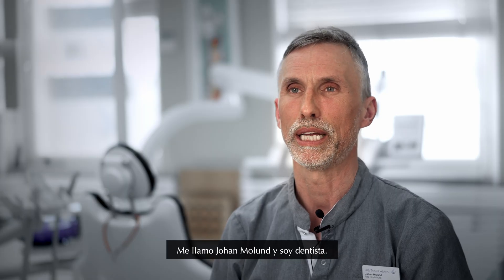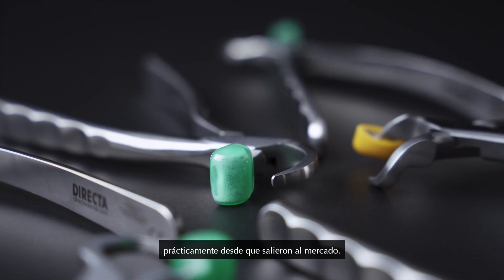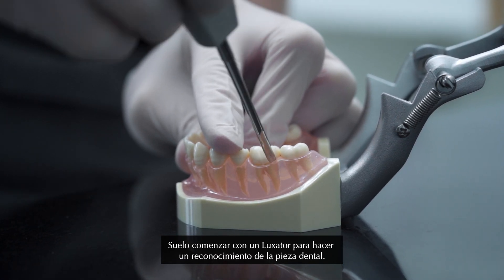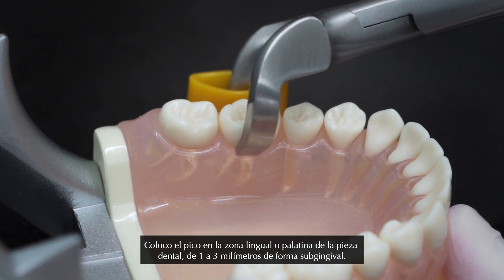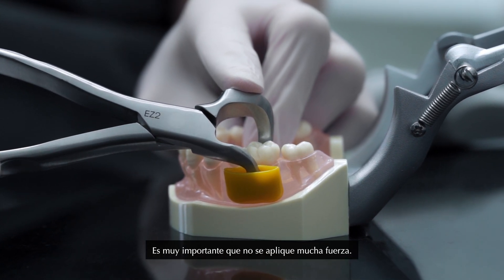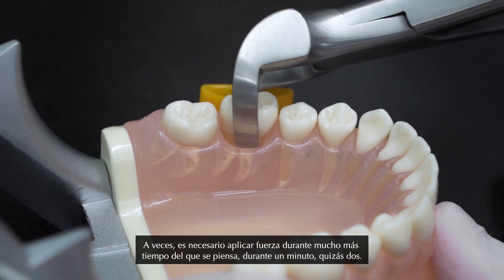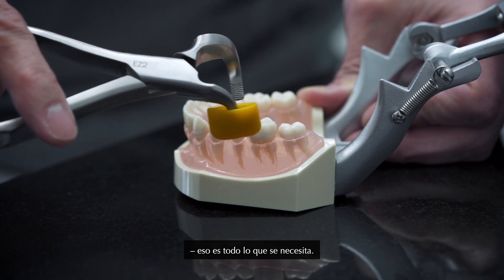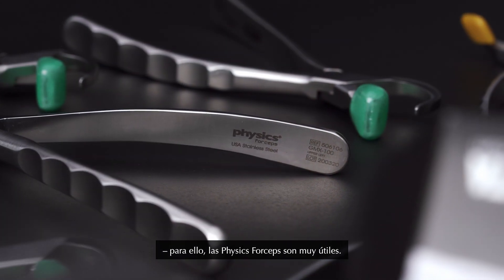(ES) Physics Forceps | Proceso de extracción con Johan Molund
Johan Molund lleva 22 años dirigiendo su propia clínica a las afueras de Estocolmo y, desde hace 10 años, trabaja con las Physics Forceps de Directa. En el siguiente vídeo, le guiará a través del proceso que realiza al llevar a cabo una extracción dental complicada con las Physics Forceps.